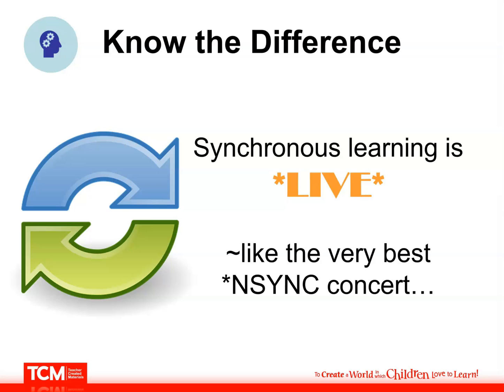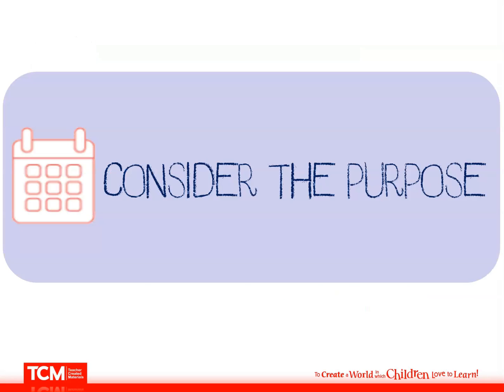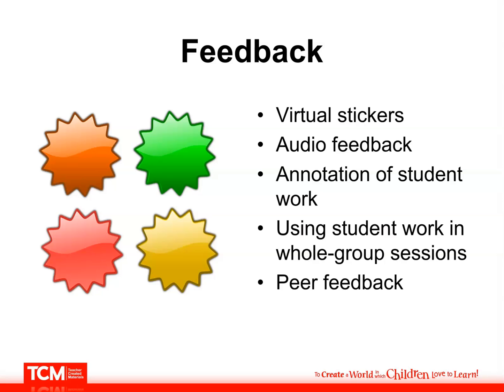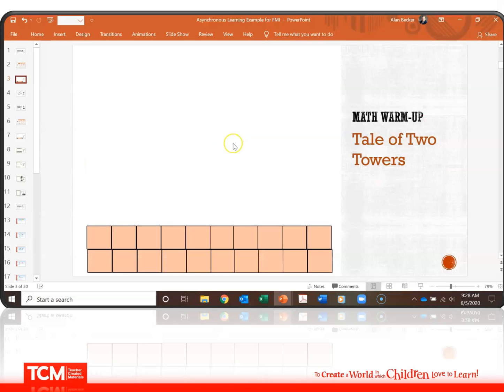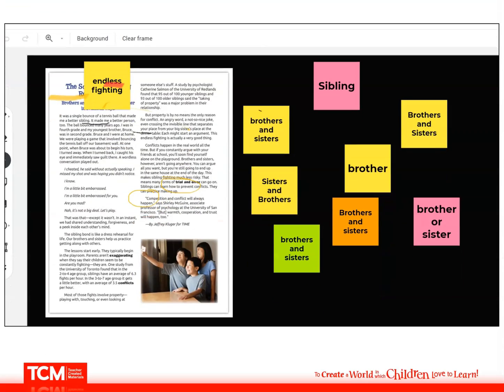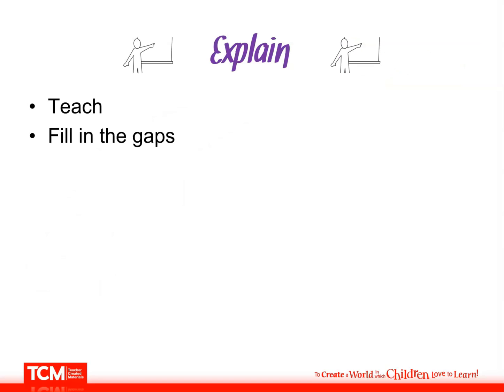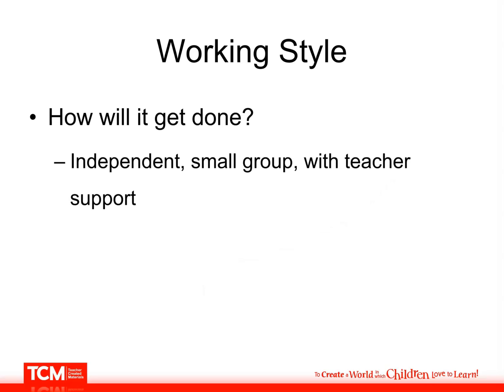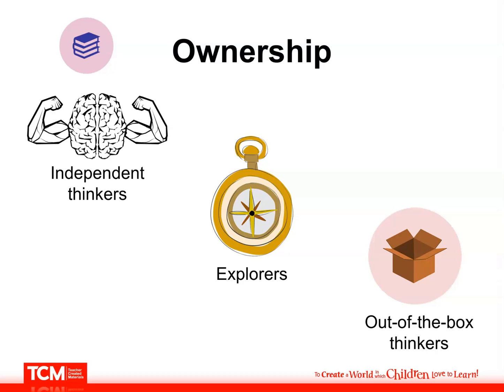A Focus on Asynchronous Learning